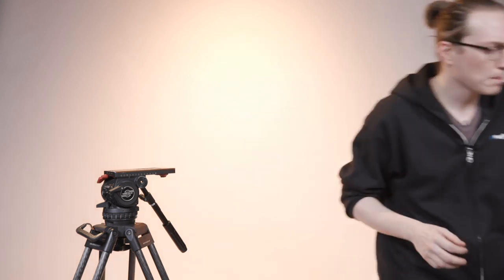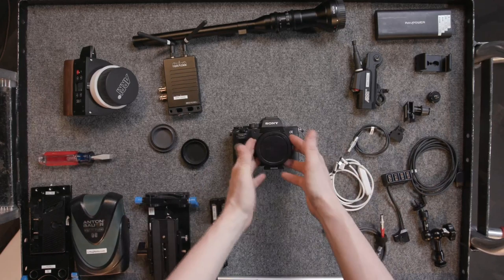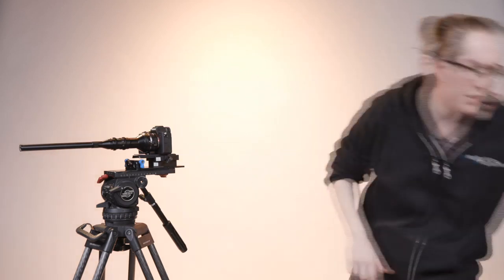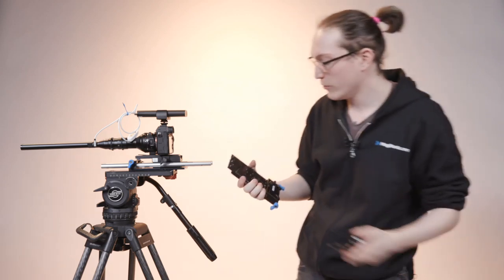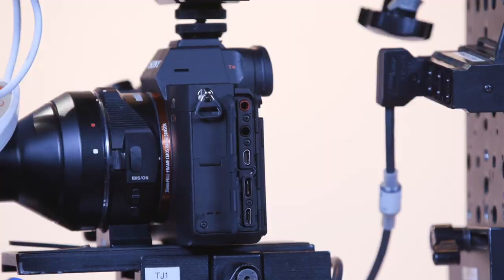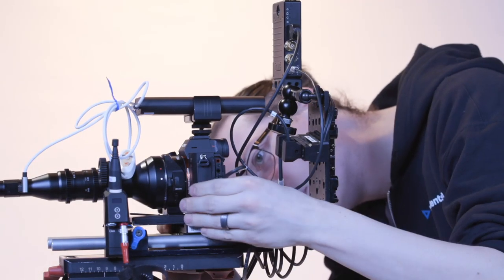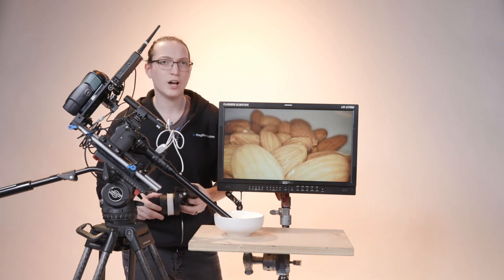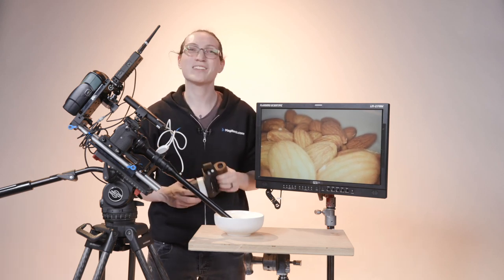Live Stream - Build of the Day: Sony a7R IV and Venus Optics Probe Lens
Today's build is a compact macro package, a pairing of the Sony a7R IV and Venus Optics Laowa 24mm f/14 probe lens. Perfect for shoot food, product shots, or in small spaces.

Want to Purchase these Items? Click below.
Sony a7R IV
Venus Optics Laowa 24mm f/14 probe lens

Want to setup your own live stream in Studio One? We can help.

We rent high-quality equipment to video and photo professionals to help you achieve your goals and pursue your passions. From camera rental to lenses, from the Canon C300 to the Sony FS7, from lighting to studio rental, we have everything you need. We’re your reliable, inexpensive video equipment rental solution and we ship to anywhere in the USA. So GoMagnanimous!